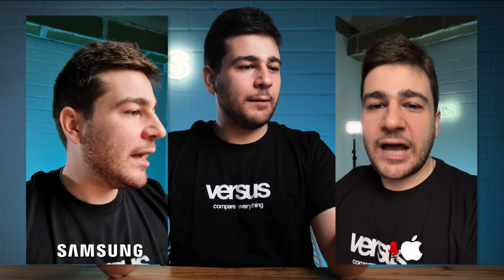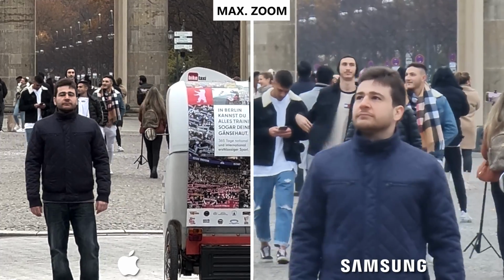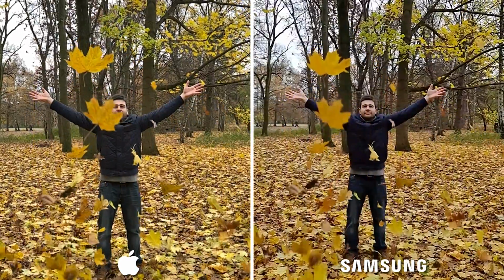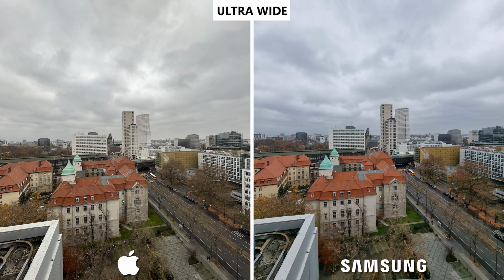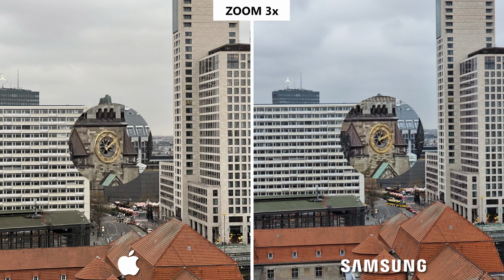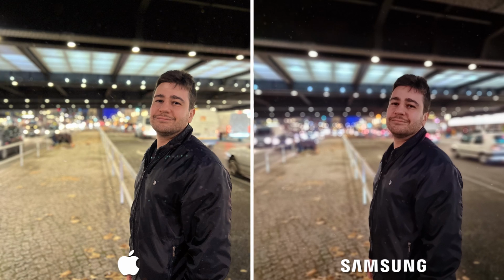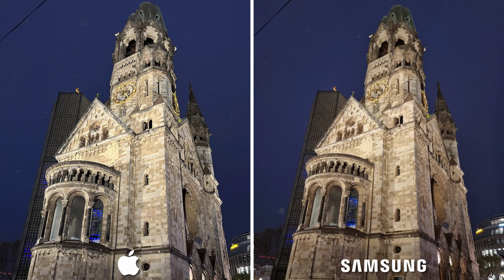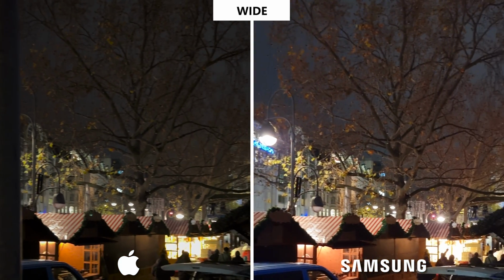iPhone 13 Pro Max vs Galaxy S21 Ultra Camera Test! | VERSUS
In this video we are comparing the cameras of the big players Apple and Samsung. To be concret we are comparing the maxed out flagship versions of their smartphones. S21 Ultra is already a little older but that doesn’t mean it will be easy for Apple's iPhone 13 Pro Max to compete against one of its biggest competitors. We tested the most important photo and video features in night and daylight conditions in a direct comparison to hopefully make it easier for you to decide, which of the cameras suits you the best. Our tests include: Portrait mode, all the different cameras (ultrawide, wide, zoom, macro and front), slow-motion feature, night mode, as well as tests revolving the auto-focus, the optical image stabilization and the microphone.

0:00 Intro
0:28 Zoom video
1:29 Stabilization
2:16 Macro video
2:00 Auto focus
2:19 Slow motion
2:38 Microphone test
3:06 Portrait photo
4:07 Zoom photo
5:39 Macro photo
5:48 Night mode photo
8:00 Night mode video